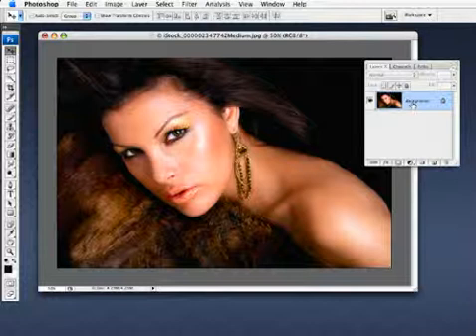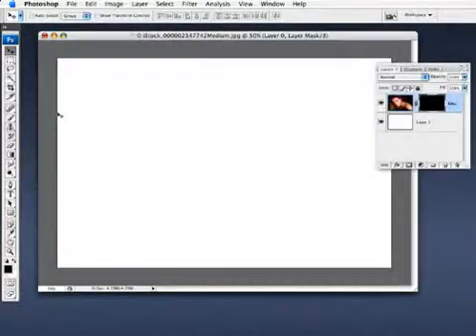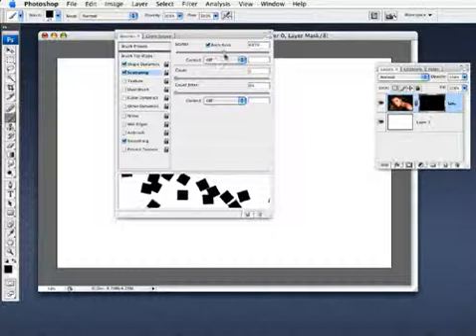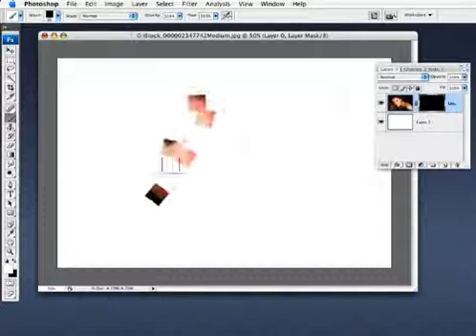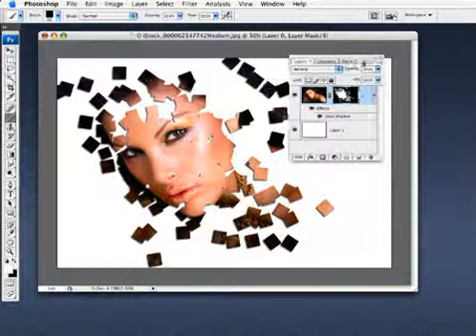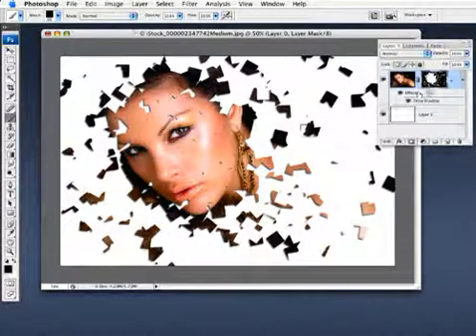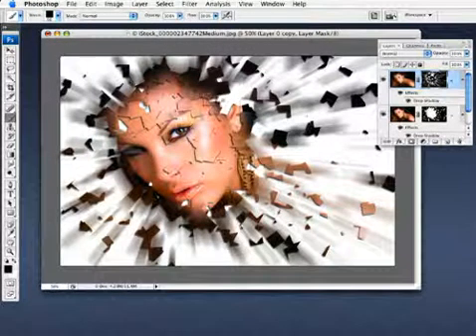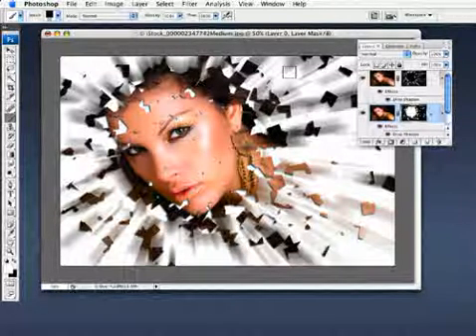Scatter Brush Masking Tutorials Videos Planet Photoshop